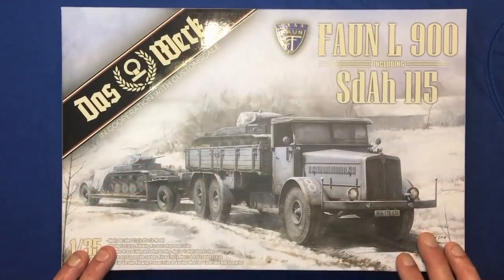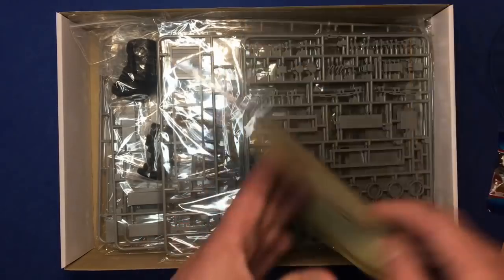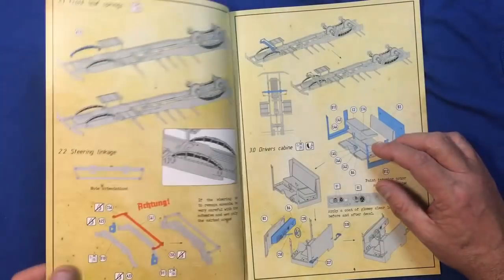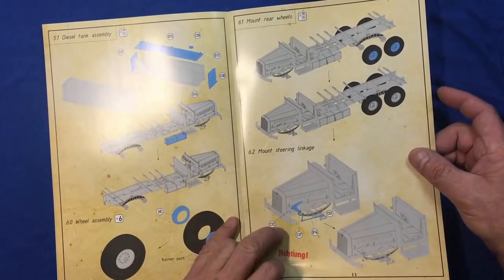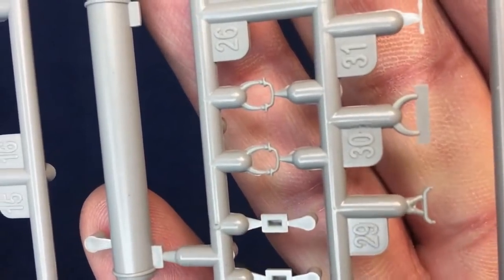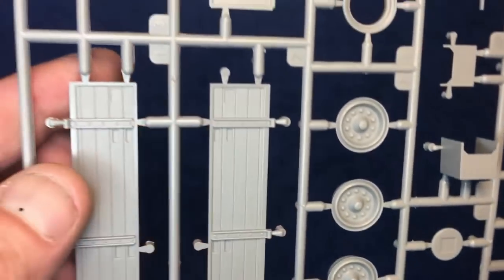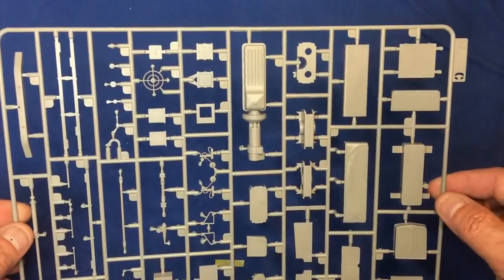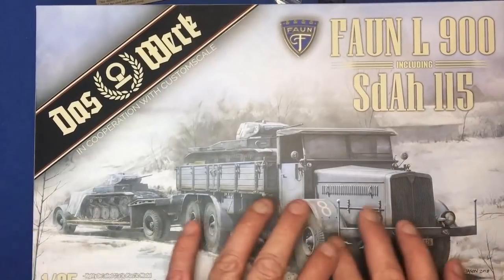Sprue Review. Das Werk 1/35 Faun L900 + SdAh 115 Trailer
An in depth sprue review of this beautiful kit from a fairly new German company, Das Werk. Check out the Das Werk website for additional accessories for this kit.I am really impressed , it's well worth getting in my opinion.